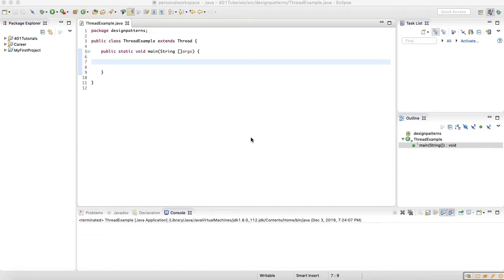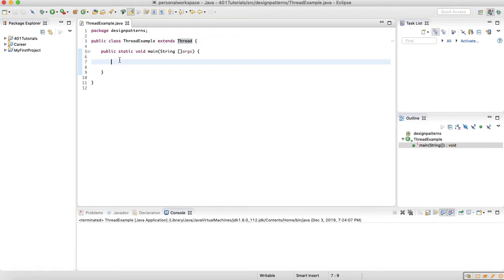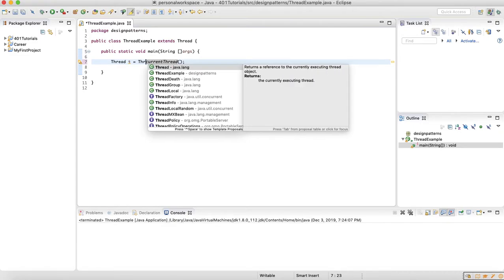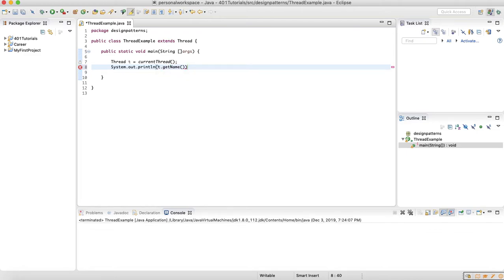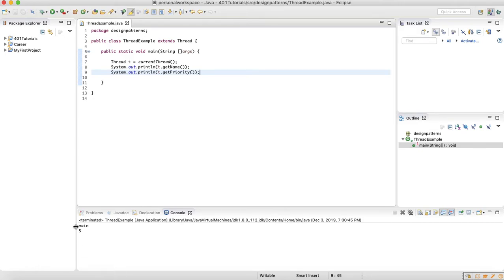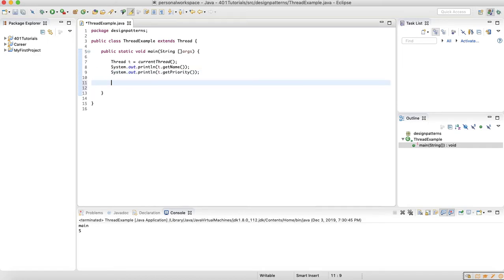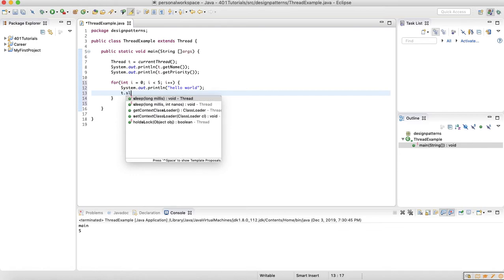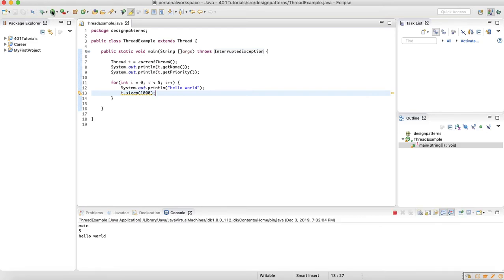Threading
A brief explanation of Threading and its importance in the programs that we create.